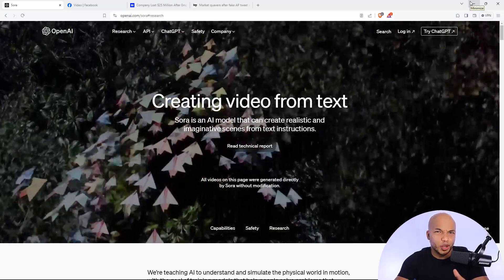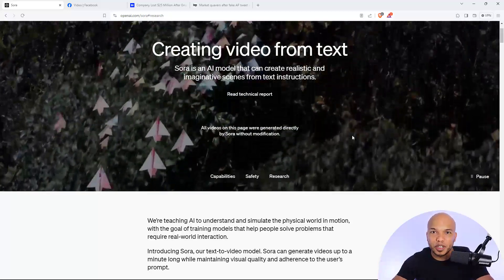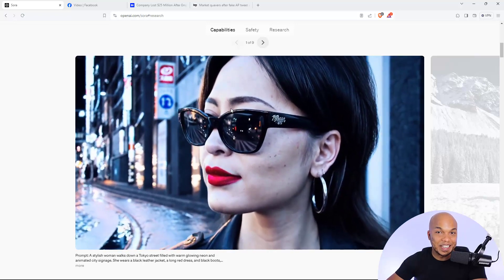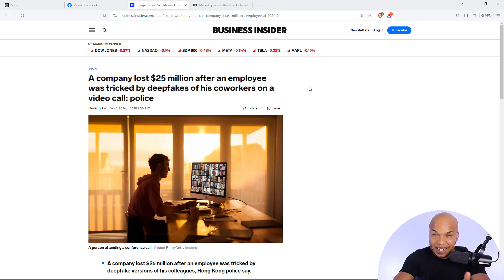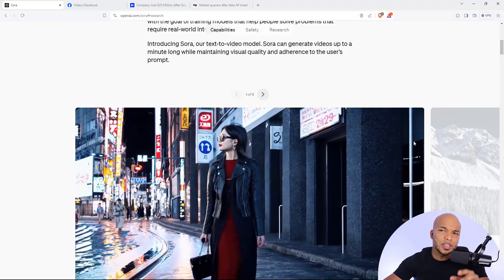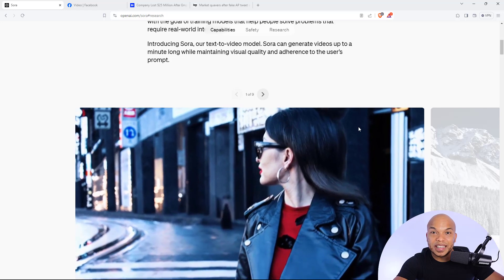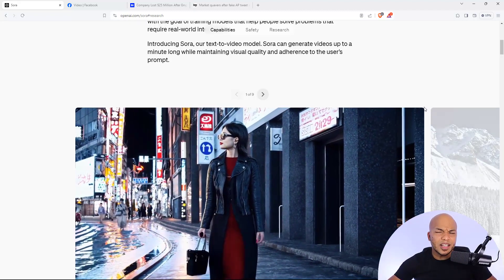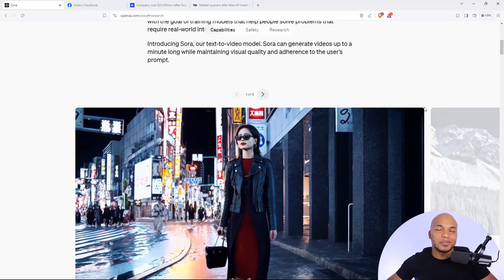Sora - AI is getting Really Scary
OpenAI just released some details about their latest AI model called Sora. The model has the ability to translate text into videos and in this video, I discuss what this could mean for the future of cyber security.